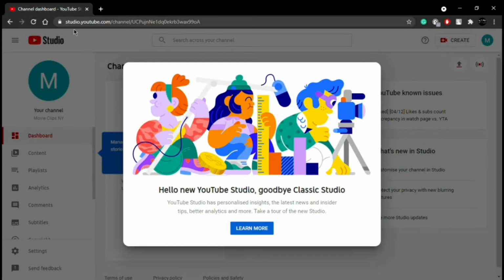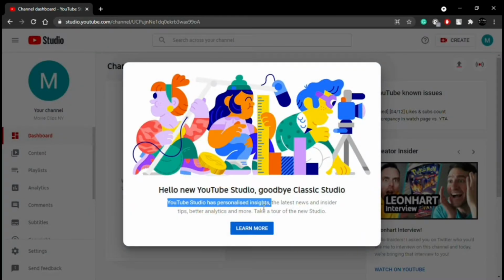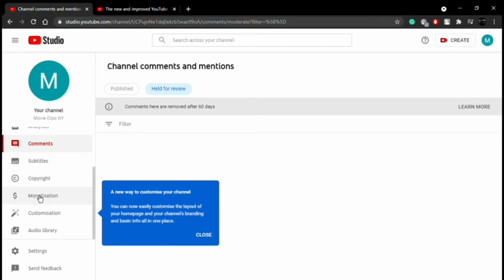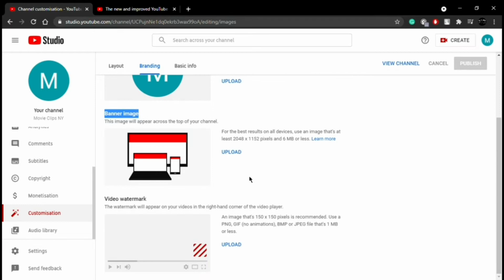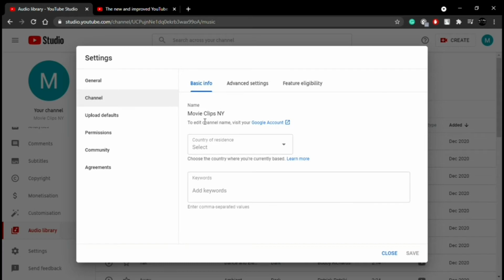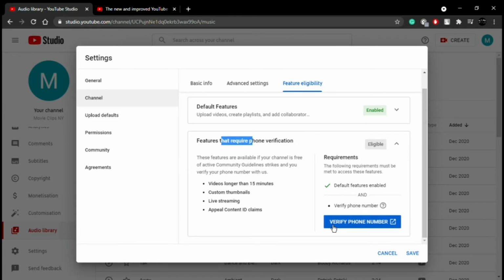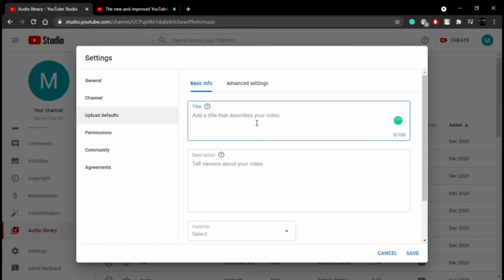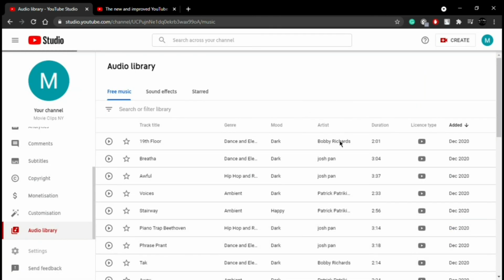How To GET STARTED/CUSTOMIZE YOUTUBE STUDIO from Scratch | YouTube Studio Setup | Mr. NY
Hello Guys,
Mr. NY here! Today, I will tell you how to customize/set up/get started with YouTube Studio.
Greetings!

Gears:
Galaxy M31s 6/128

If you're the owner of this music or "Online Copyright Piracy Protector" (based on the client) and you want to remove your music from this video I humbly request you to please contact me before any action I will respectfully remove this video itself.

Computer tips and tricks for beginners, tips for beginners, computer noob, game mode windows 10, windows 10, download windows 10 for free, use your pc at high performance, increase your pc speed, high end pc, convert your pc into high end pc, computer, pc, laptop, how to build your own pc, top laptops in mid range, top low range laptops, top shortcuts for your pc, shortcuts, windows key, windows 10, how to download windows 10, download Microsoft 365 for free, Microsoft office 365, office 2019, office 2016, how to start youtube, how to create a youtube channel